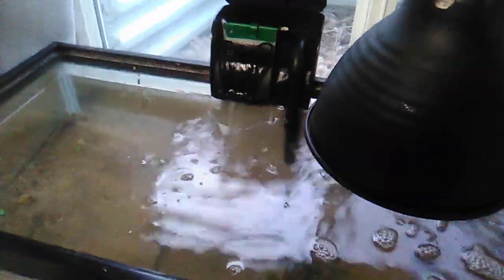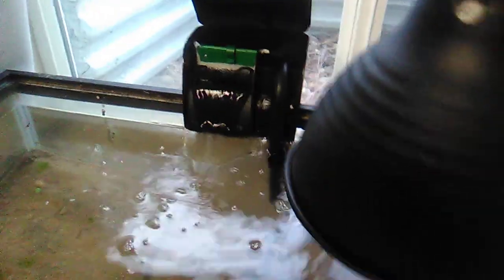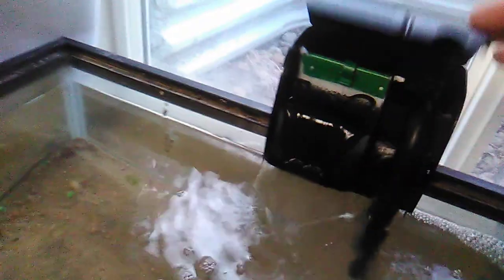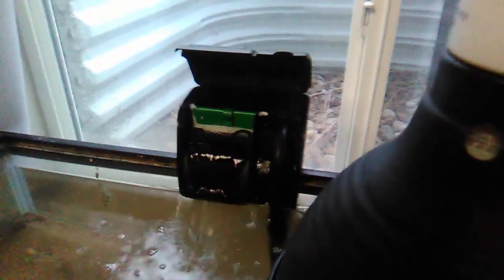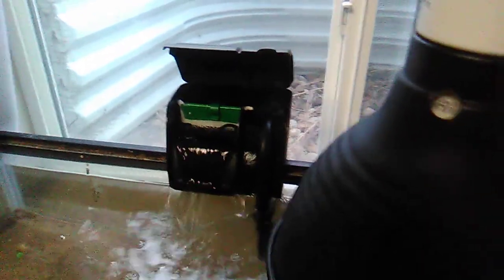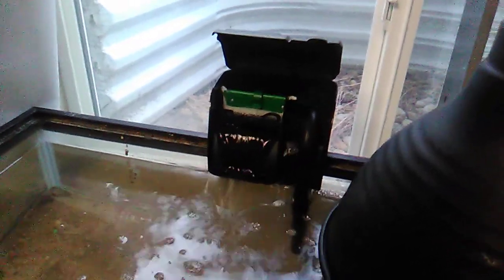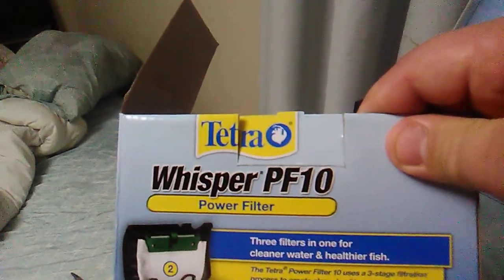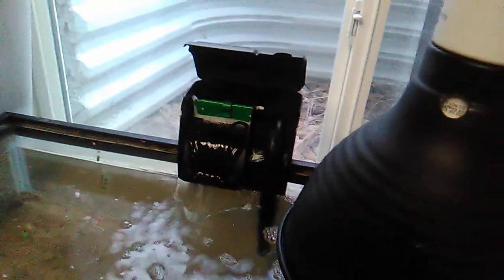Tetra whisper pf10 filter review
My opinion on the filter